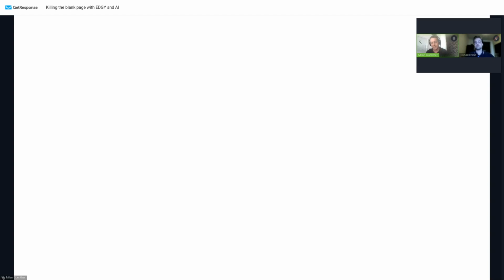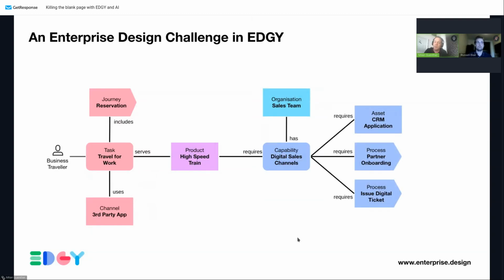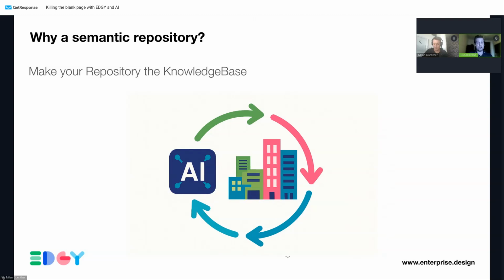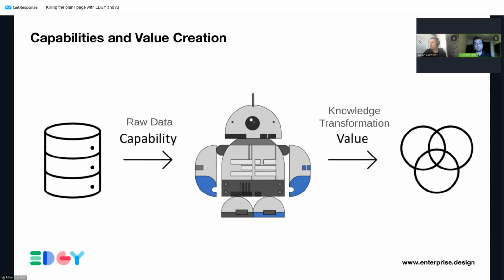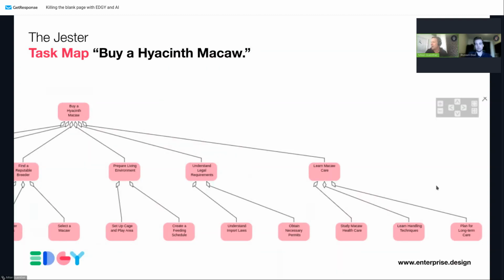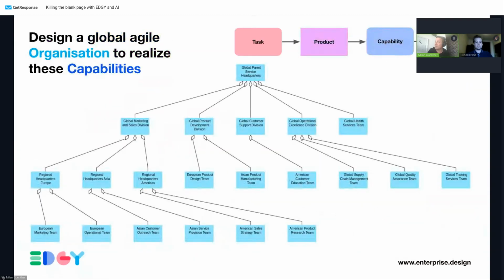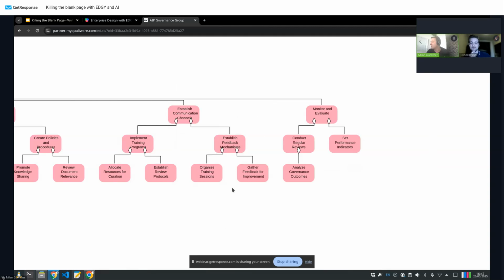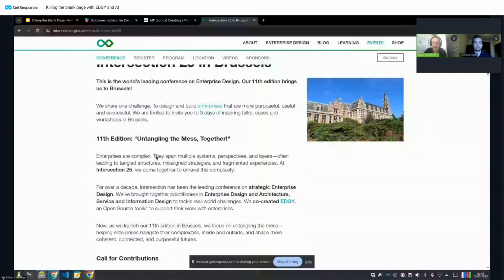Killing the blank page with EDGY and AI (March 2025)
How to design with EDGY and AI? In this webinar, we’ll show you how to combine generative AI with the power of EDGY to come up rapidly with complex enterprise designs. We are using a repository based enterprise architecture tool and EDGY, an open source visual language, to feed AI models with context-rich queries. The resulting maps and models are … wrong.

But they have proven to be inspiring or even triggering for conversations across a diverse stakeholder community, and shortcut our way to a set of correct and useful models that inform design decisions. Moreover they can highlight blind spots and interrelationships previously unknown and thereby enrich the design process with minimal effort.

Takeaways:
- Recognising blank page moments in complex challenges
- How to embed context and an ad hoc Training in an LLM prompt
- How to make generate a web of coherent maps such as Journey, Capability, Organisation or Process Maps that cover a complete design related to a given challenge
- How to use these maps and how not to use them when co-creating with others
- When to keep tackling the blank page yourself instead